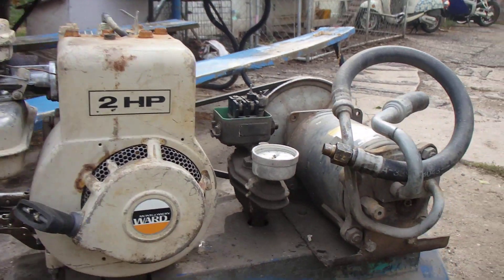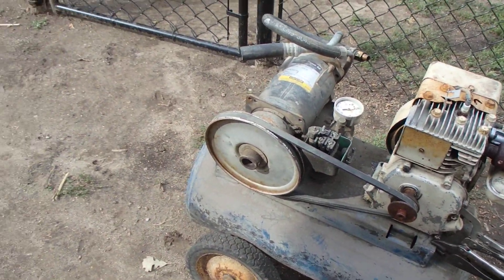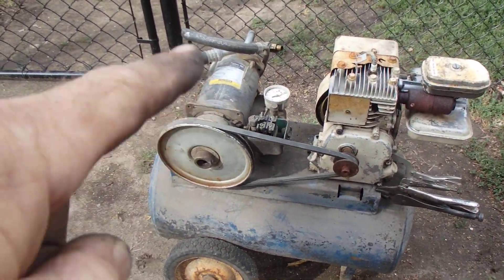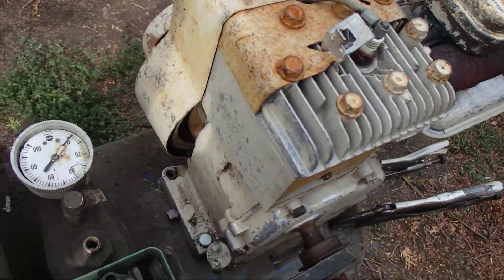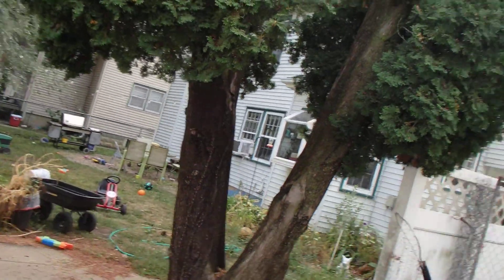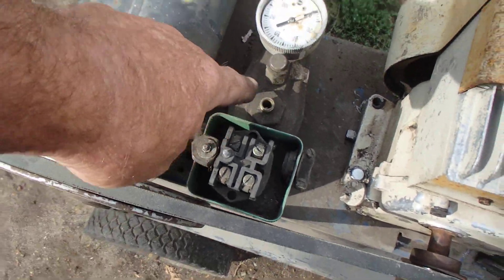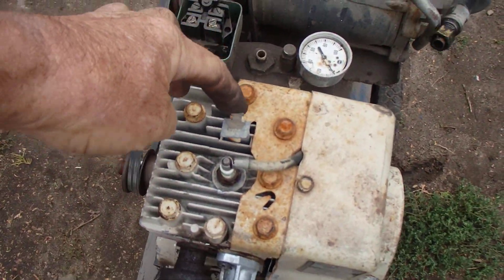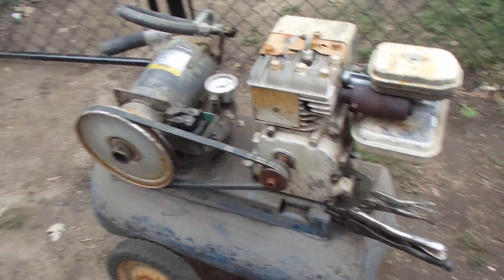today we mate air compressor to lawnmower gas engine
trying to make a vac pump unit to retrieve and put oil in large containers